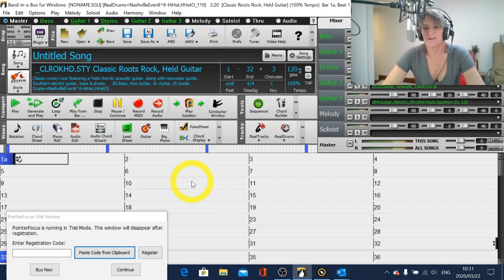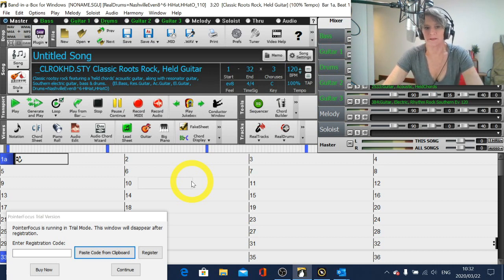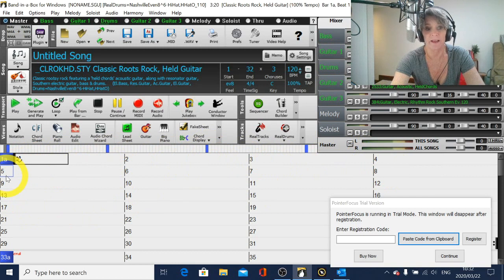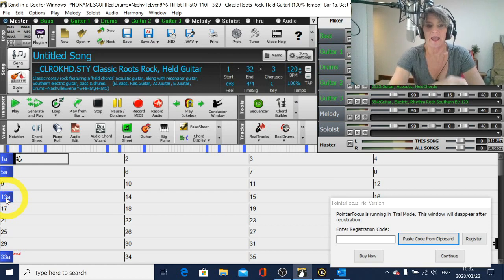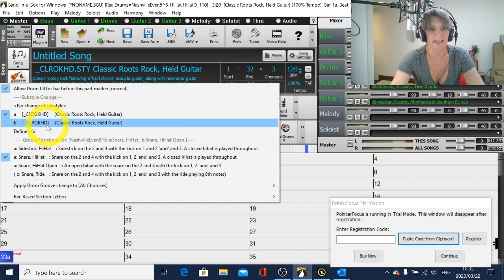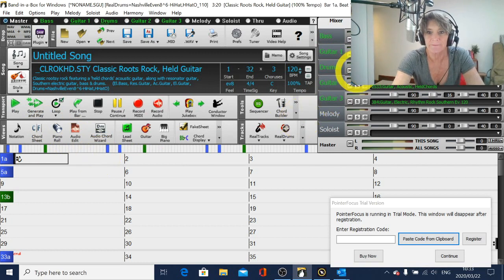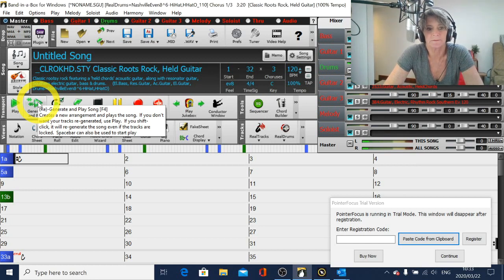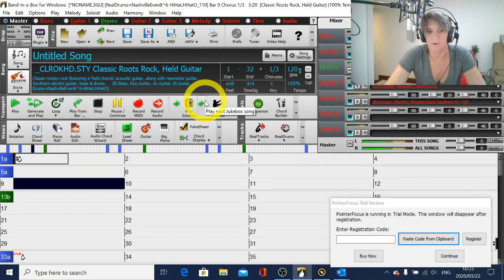How to make drum rolls in particular bars using part markers in Band-in-a-Box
to receive Band-in-a-Box related offers Download the Android SGU files App Download free Band-in-a-Box songs here